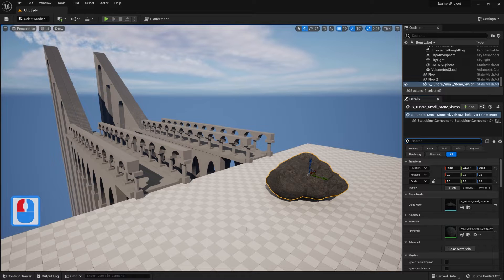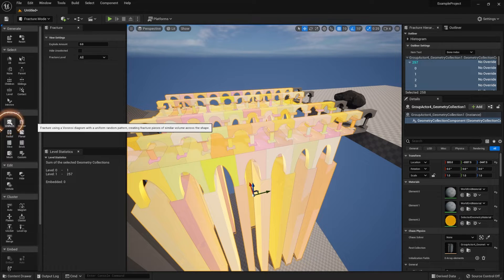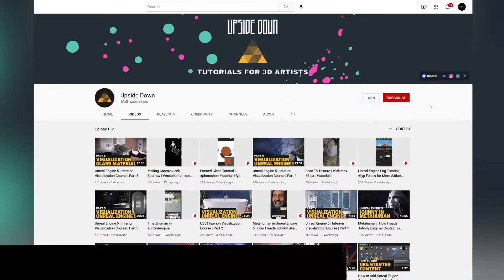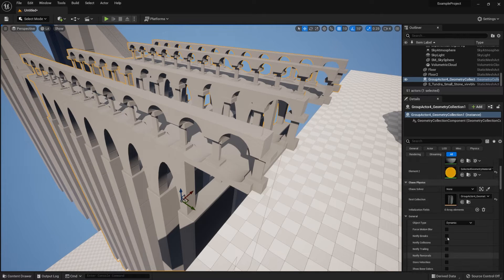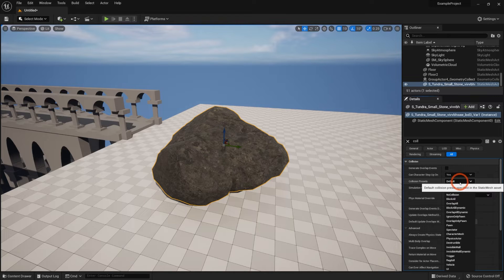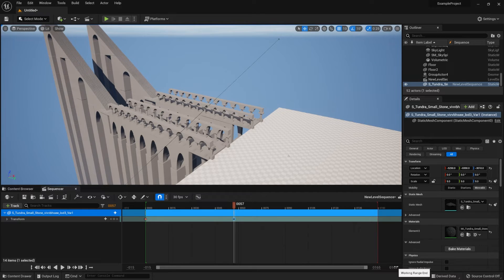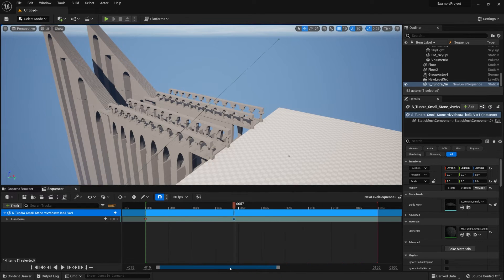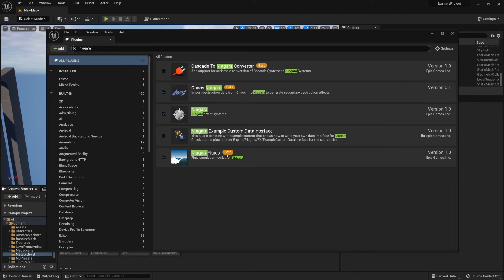Unreal Engine 5 | Massive Meteor Explosions Tutorial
This tutorial will show you how to make a quick use out of chaos physics engine by breaking apart your mesh using built-in fracture mode.

You will also learn how to set up an object (in this case, a meteor) to create crumbled structures.

LET’S CONNECT!